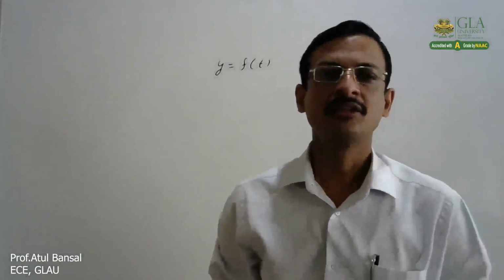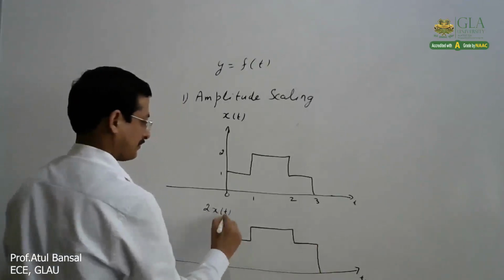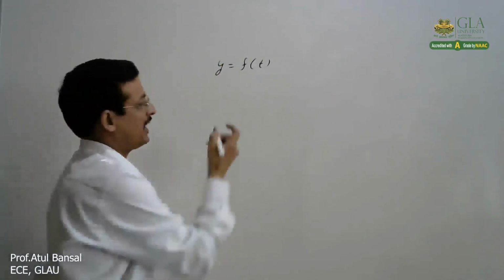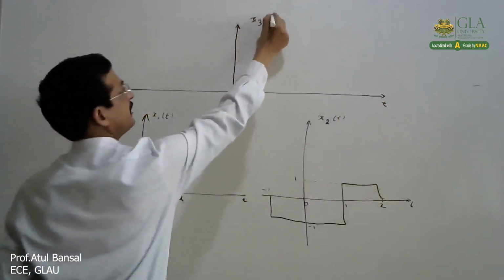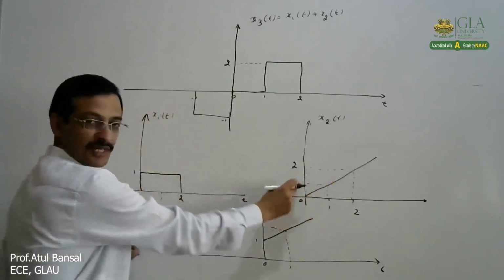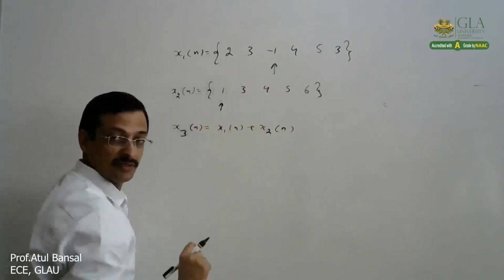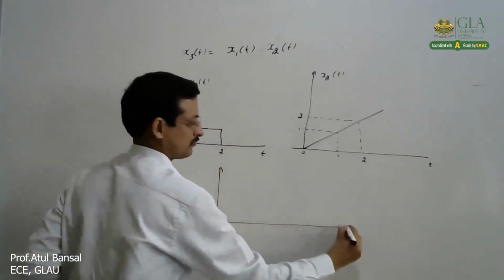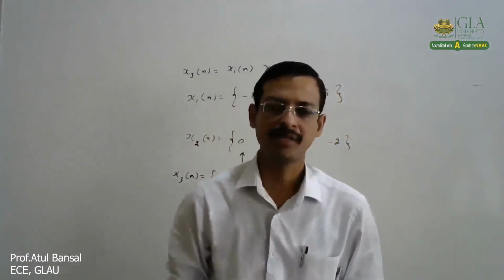L06 Transformation on dependent variable